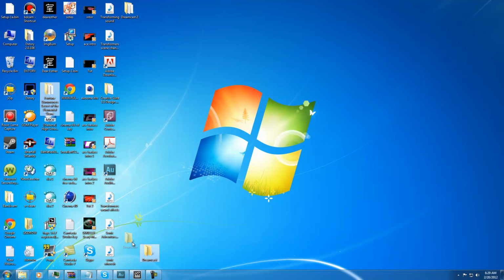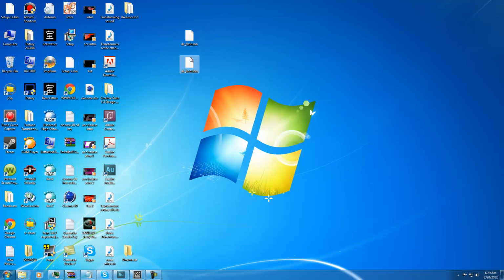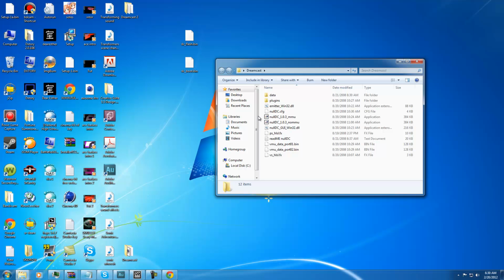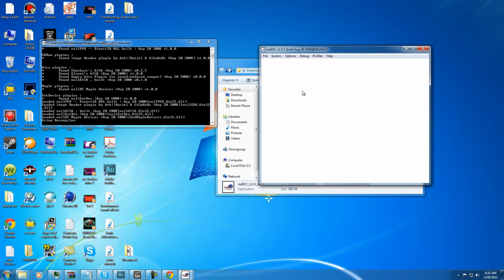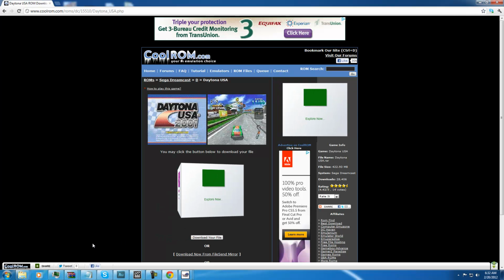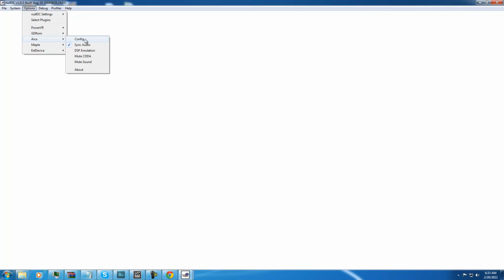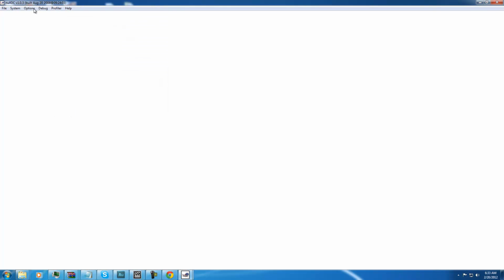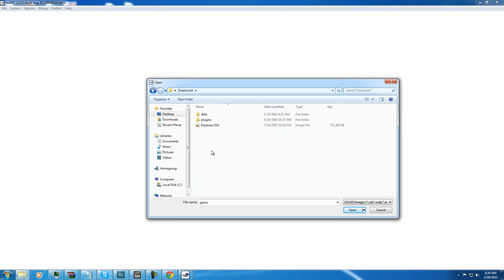How To Get Dreamcast Emulator Tutorial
dc_flash.bin

if you get the d3dx9_37.dll error download it and put it in the dreamcast plugins folder